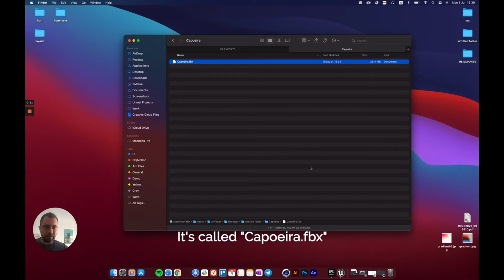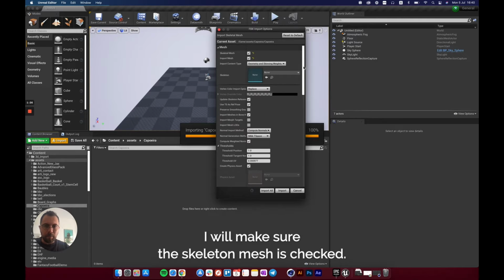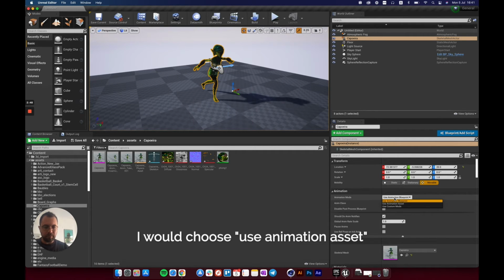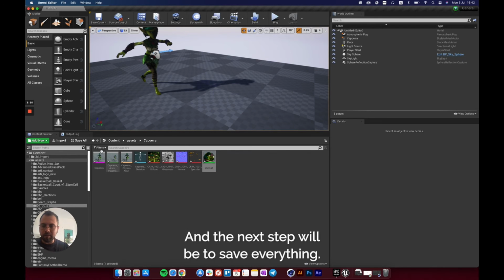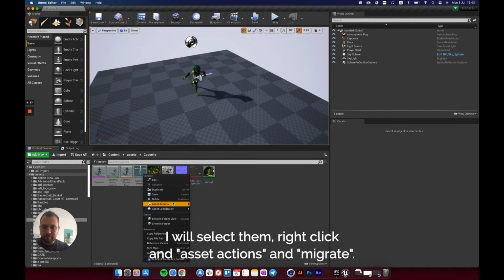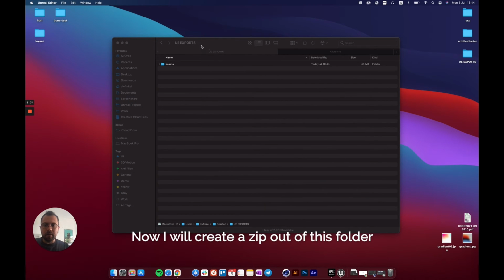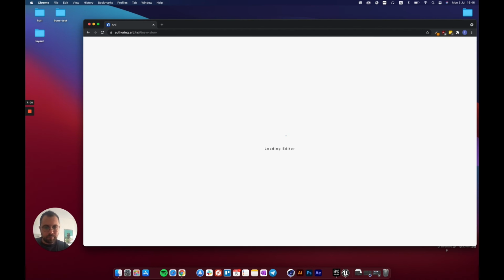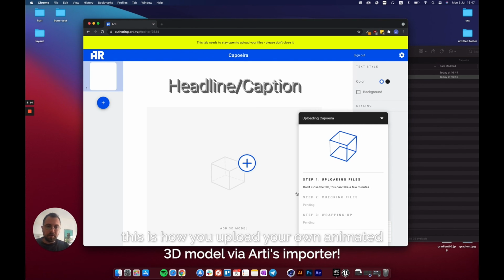How to import animated 3D models